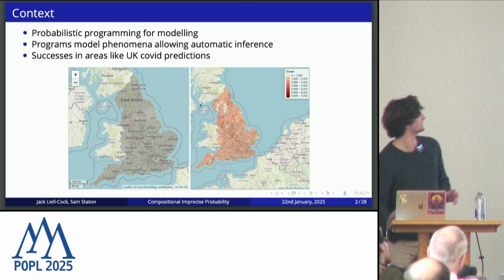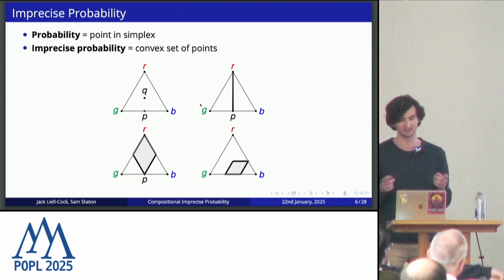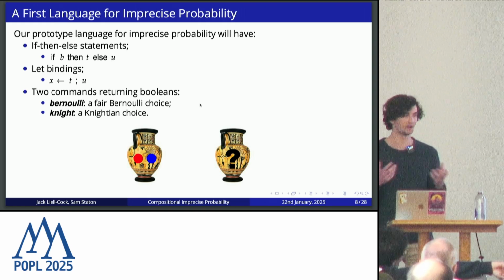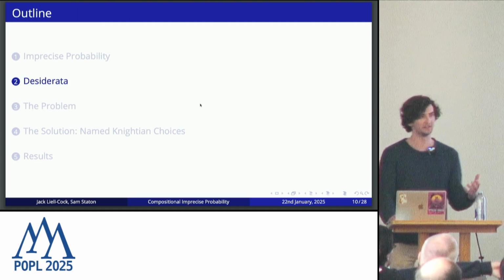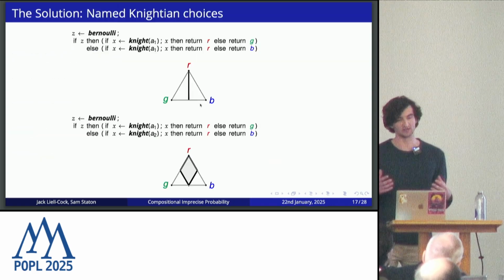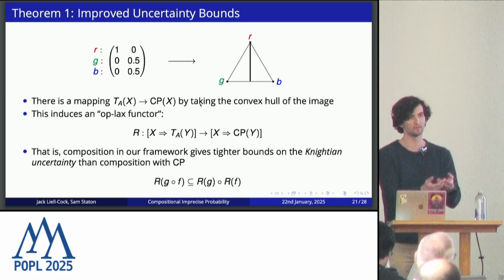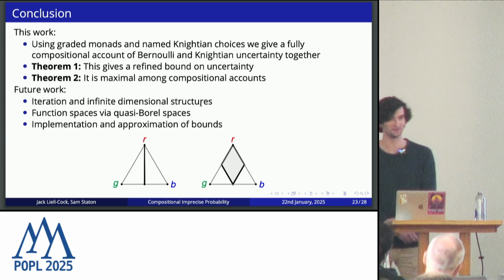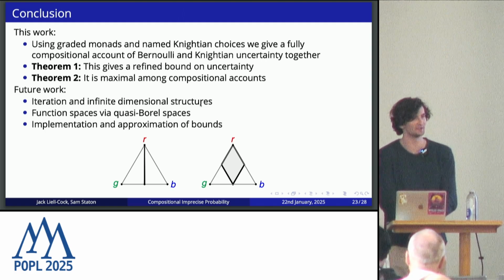[POPL'25] Compositional imprecise probability: a solution from graded monads and Markov categories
Compositional Imprecise Probability: A Solution from Graded Monads and Markov Categories (Video, POPL 2025)
Jack Liell-Cock and Sam Staton
(University of Oxford, United Kingdom; University of Oxford, United Kingdom)

Abstract: Imprecise probability is concerned with uncertainty about which probability distributions to use. It has applications in robust statistics and machine learning.

We look at programming language models for imprecise probability. Our desiderata are that we would like our model to support all kinds of composition, categorical and monoidal; in other words, guided by dataflow diagrams. Another equivalent perspective is that we would like a model of synthetic probability in the sense of Markov categories.

Imprecise probability can be modelled in various ways, with the leading monad-based approach using convex sets of probability distributions. This model is not fully compositional because the monad involved is not commutative, meaning it does not have a proper monoidal structure. In this work, we provide a new fully compositional account. The key idea is to name the non-deterministic choices. To manage the renamings and disjointness of names, we use graded monads. We show that the resulting compositional model is maximal and relate it with the earlier monadic approach, proving that we obtain tighter bounds on the uncertainty.